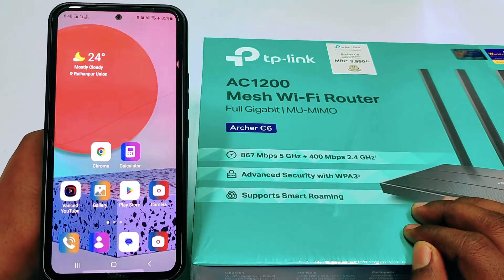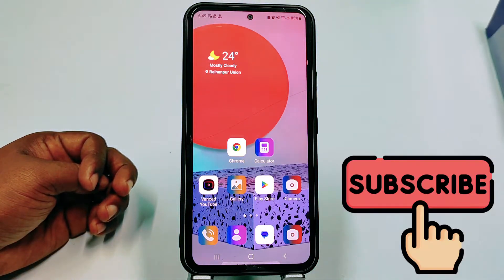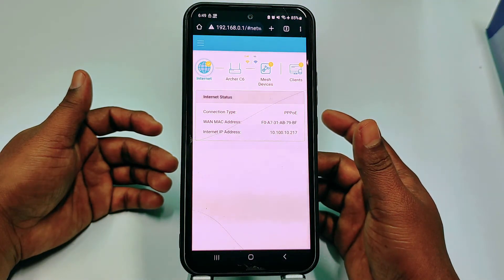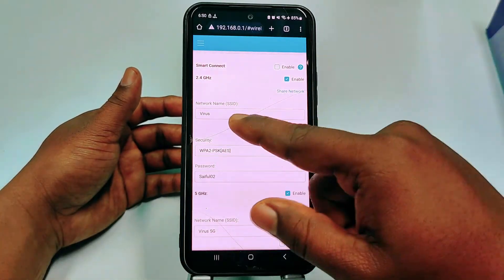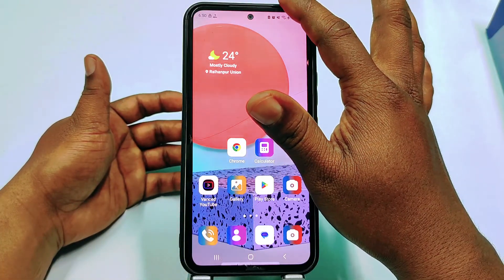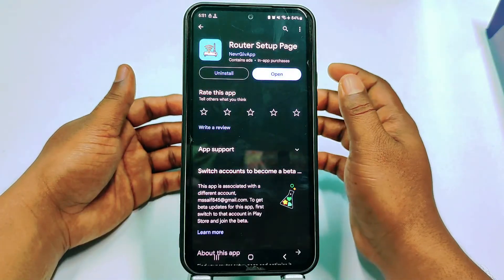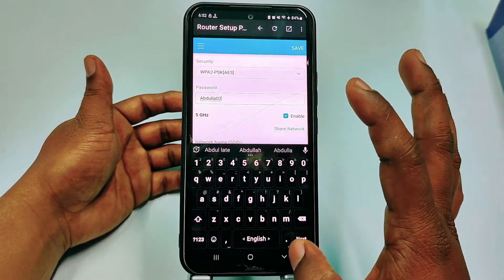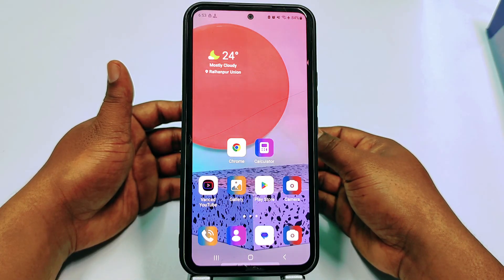How to Change Tp Link WiFi Router Password in Mobile 2024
How to Change tp link wifi password. how to change tp-link router wifi password.Tp-Link Router wifi password Change. Sometimes we need to change our router wifi Password for some reason and that time we maybe used our computer for changing wifi password.  but if you have tp link router then I'll show you how to change tp link router wifi password in Mobile Phone. Just follow my video for changing wifi router password in tp link router.

How to Change Tp Link Router Wifi Password.
How to Change Tp link router wifi password in Mobile.
How to Change Tp linl Wifi PASSWORD.
Tp Link wifi Password Change.
Tp Link Router WIFI password change.
Change Tp link Router wifi password.
How to Change Tp Link router Archer C6 wifi password.